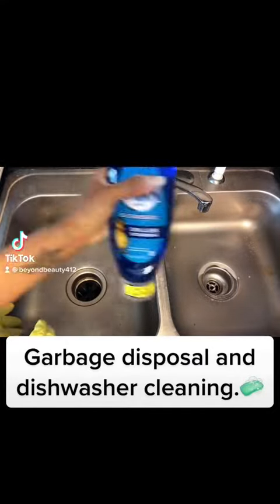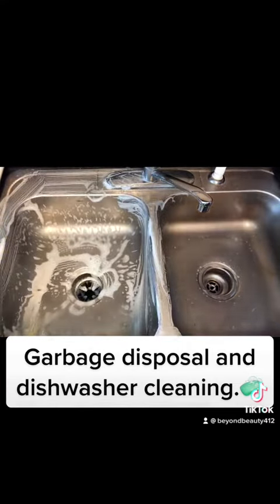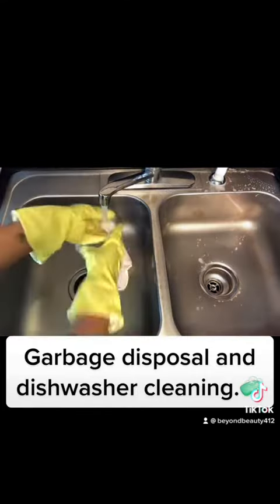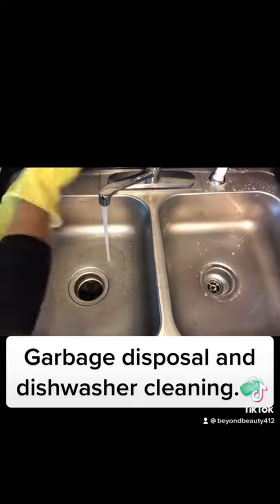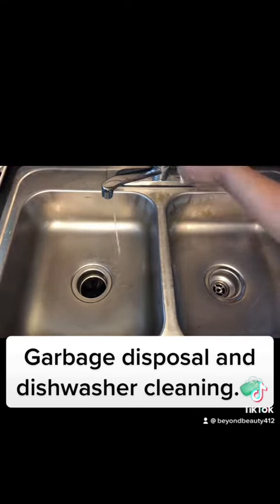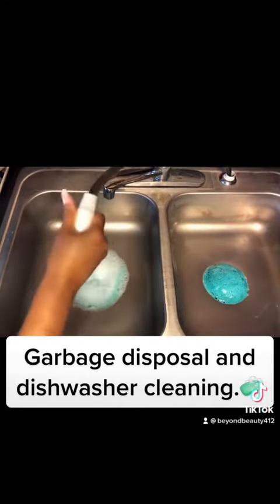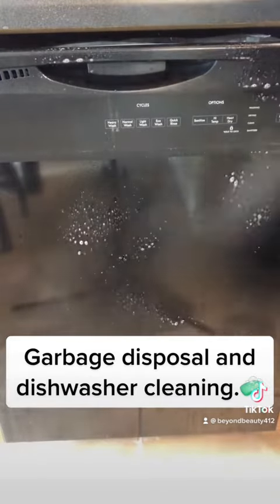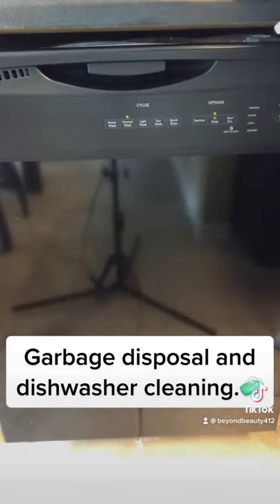Garage disposal and dishwasher cleaning with Glisten.